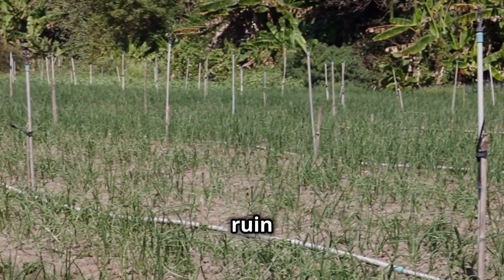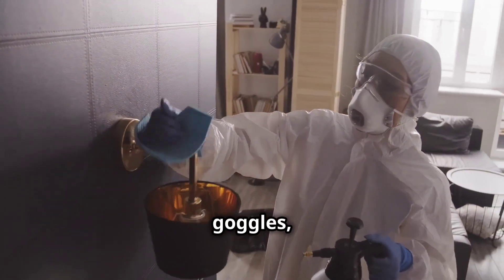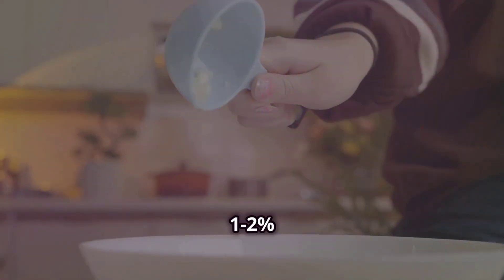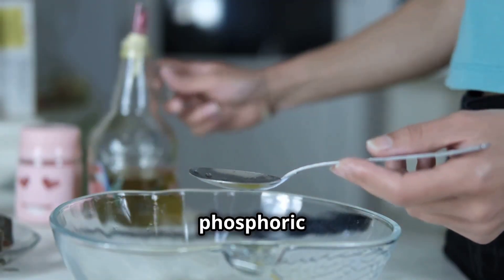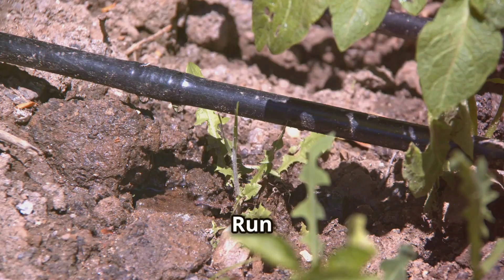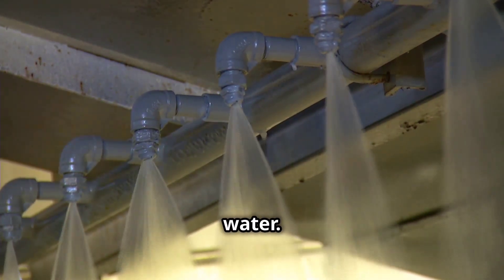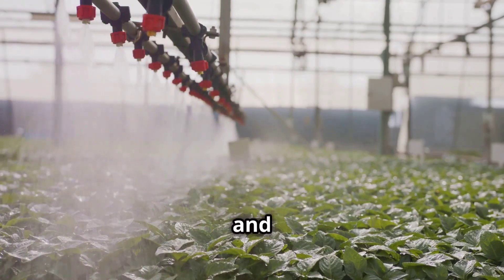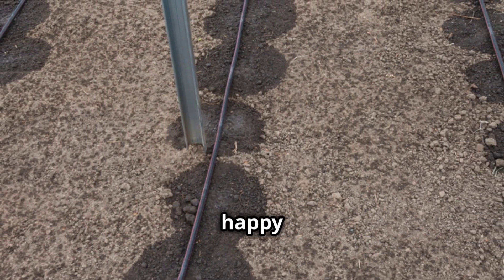How to clean drip irrigation lateral pipes?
To clean drip irrigation lateral pipes, follow these steps:

1. **Flush the system**: Open the end caps of the laterals and let water run through the pipes to flush out dirt and debris.
2. **Use pressurized air or water**: For stubborn clogs, use pressurized water or air to dislodge any blockages inside the pipes.
3. **Apply chemical cleaners**: If mineral buildup is present, flush the pipes with a solution of vinegar or a mild acid (like phosphoric acid) to dissolve the scale.
4. **Clean filters**: Regularly clean or replace system filters to prevent future blockages.
5. **Inspect emitters**: Check for clogged emitters and clean or replace them as needed.

Consistent maintenance will keep the system running efficiently.